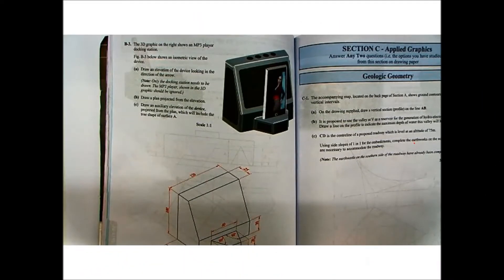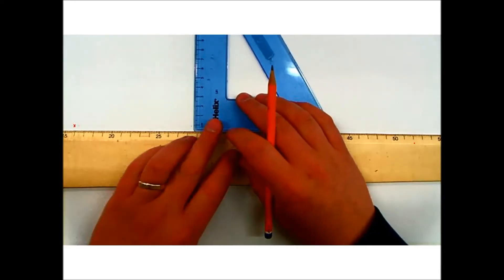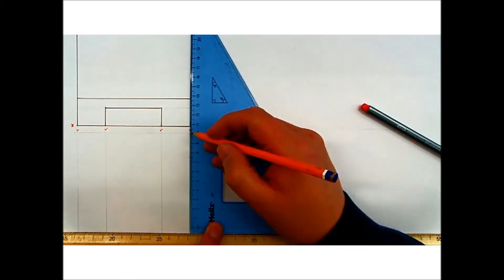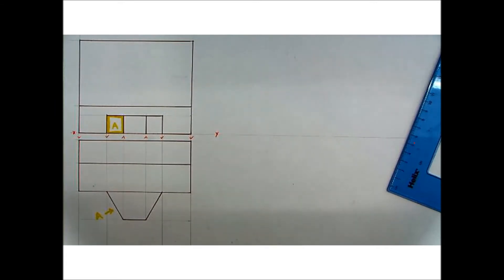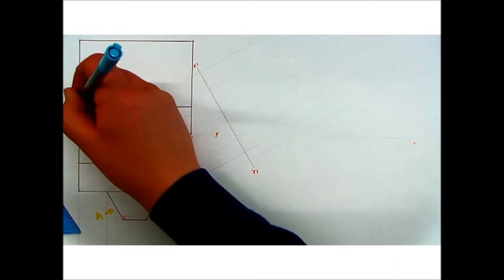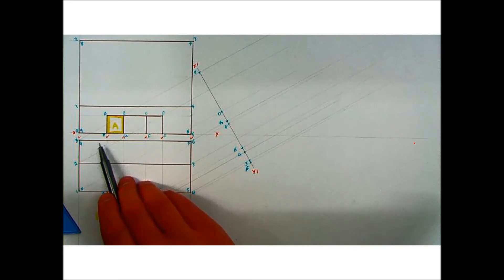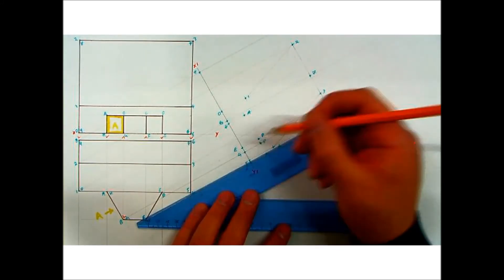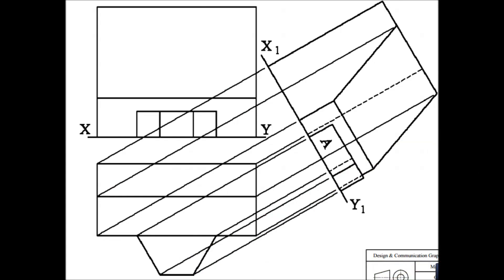DCG: 2012 Ordinary Level Question B-3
Orthographic projection question from the 2012 paper.

These questions always include finding a true shape.